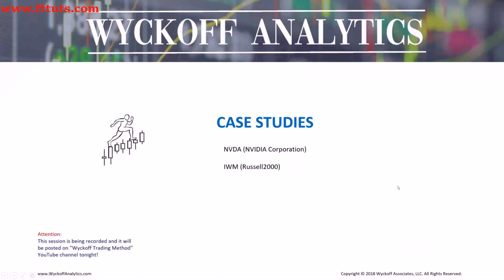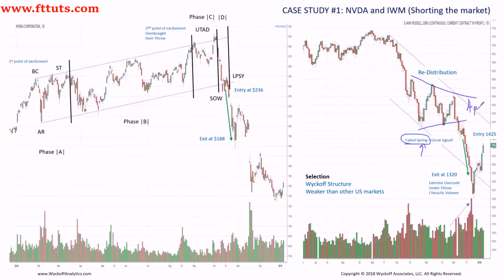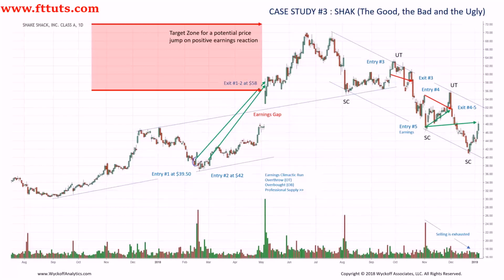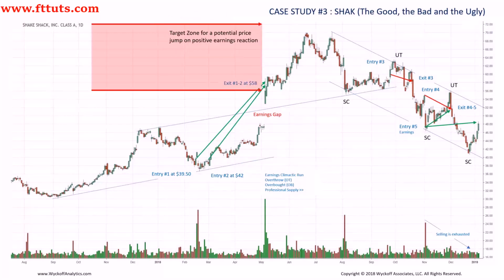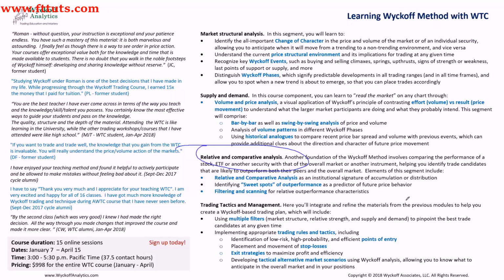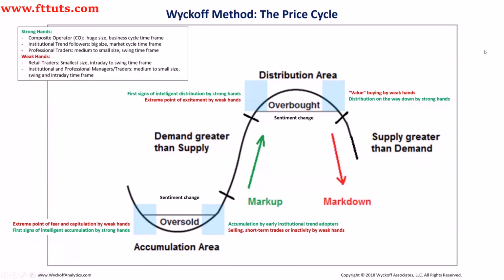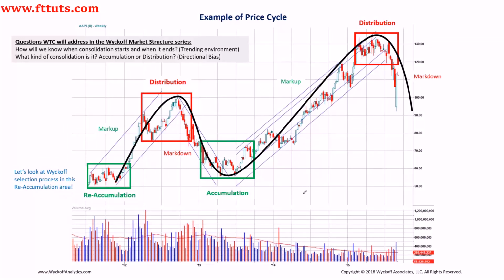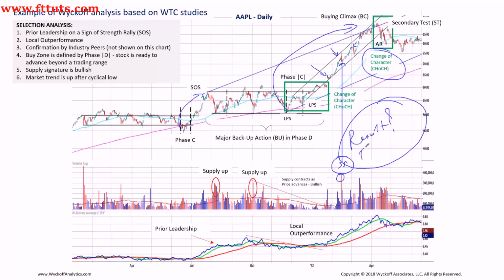Wyckoff Trading Course, Webinar #1 January 7, 2019